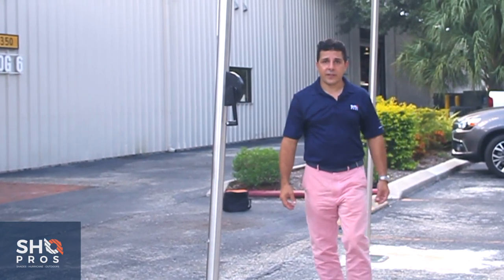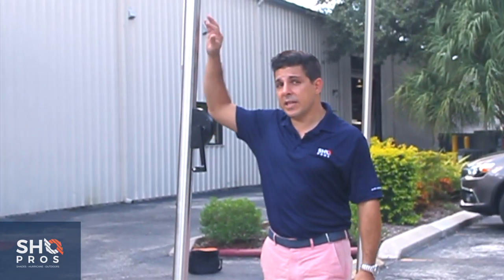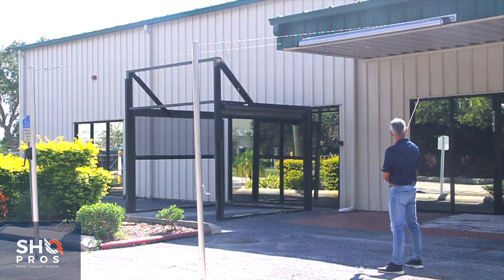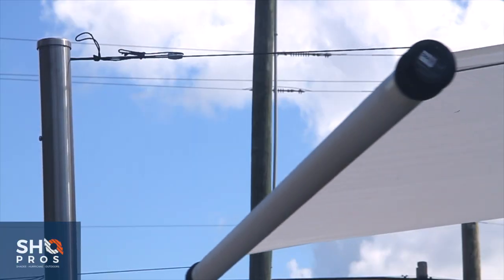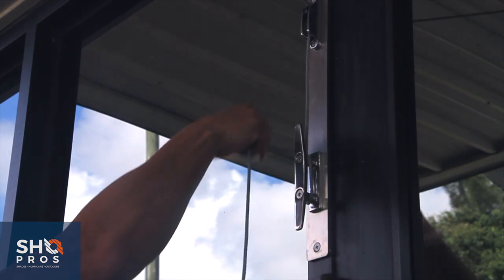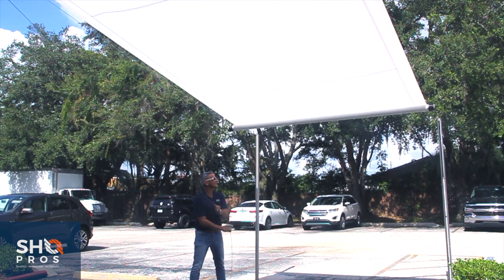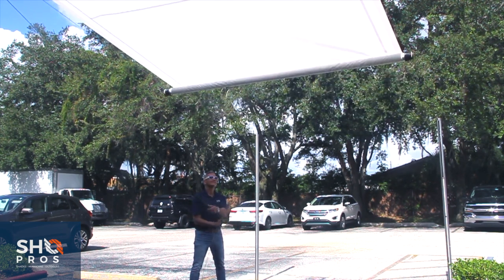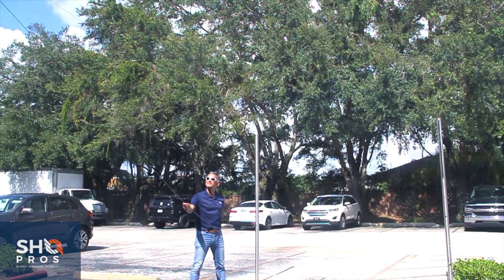SHO Pro presents: Shade One - ENGLISH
Introducing the latest innovation in outdoor shades, Shade One. This video shows the operation and features of Shade one, a versatile, beautiful and simple system available in the US only from SHO Pros of Florida.